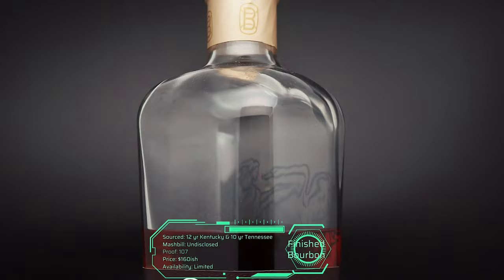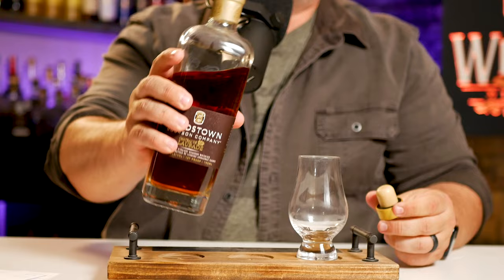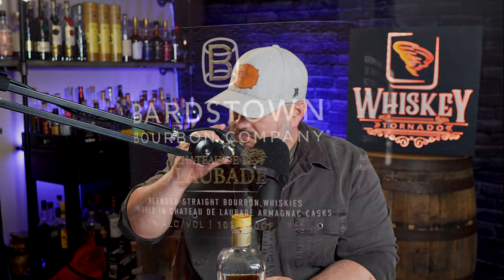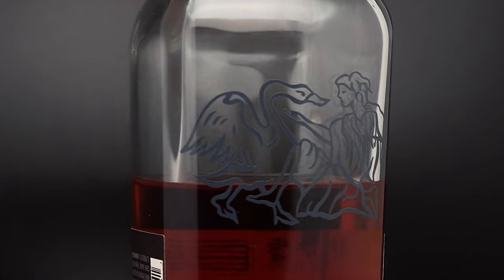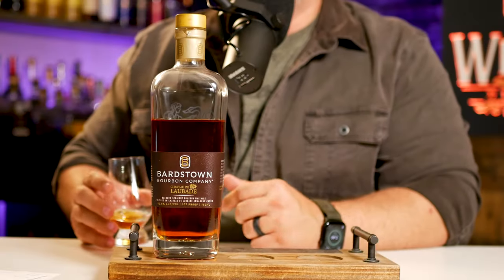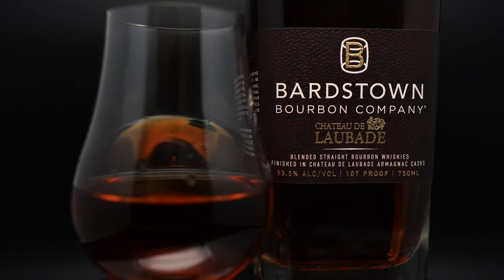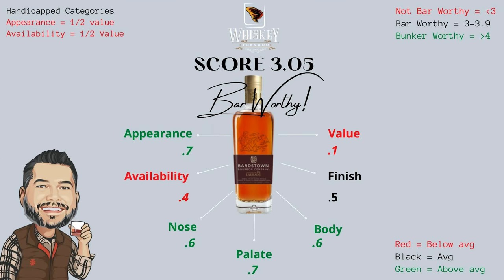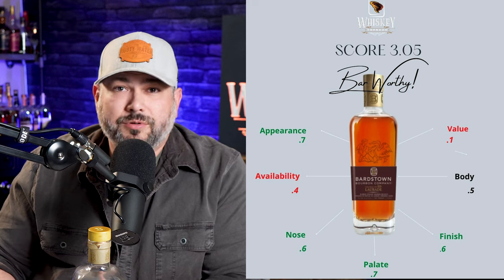Bardstown Chateau De Laubade 2 (2022 Edition) Review - Is it worth $160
In this review we let you know if the 2022 edition of Bardstown Chateau De Laubade 2 is worth the hefty price tag!

Chapters
00:00 - Bardstown Chateau De Laubade Intro
00:45 - Bardstown Chateau De Laubade Nose
02:07 - Bardstown Chateau De Laubade Palate
04:24 - Bardstown Chateau De Laubade Score and final breakdown